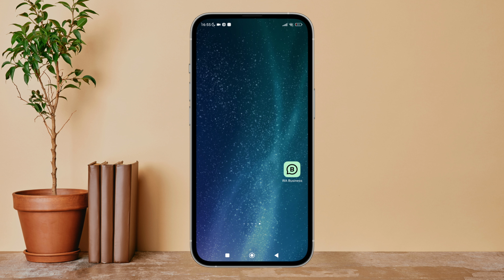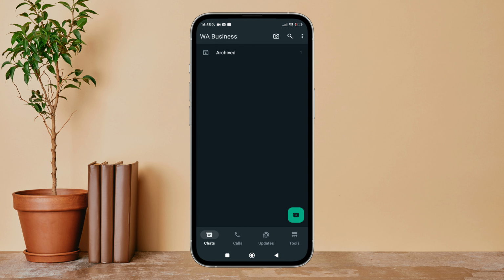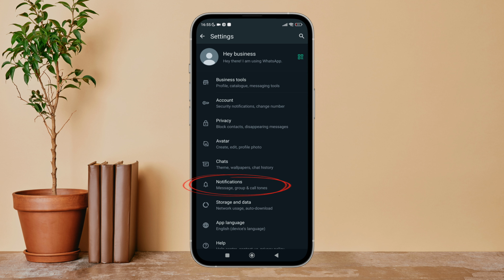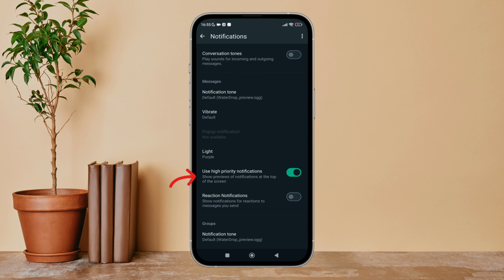Turn Off High Priority Notifications On WhatsApp Business. |Technologyglance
Learn how to turn off high priority notifications on WhatsApp Business with this step-by-step tutorial. Follow our guide to adjust your settings and stop receiving prominent notifications for messages. This will help you manage your notification preferences and reduce interruptions on WhatsApp Business.